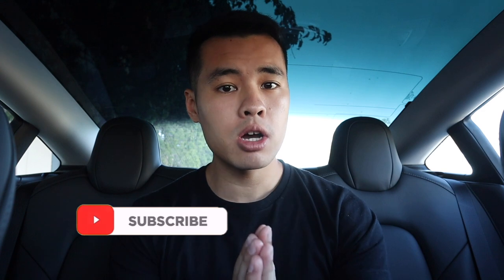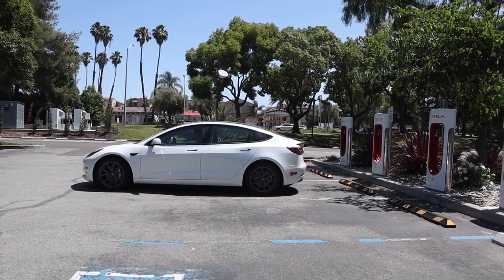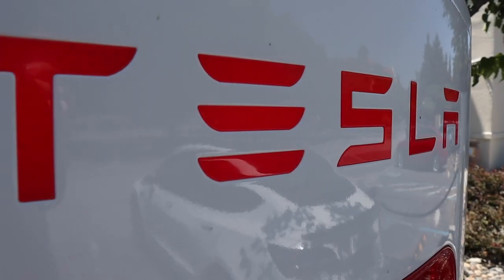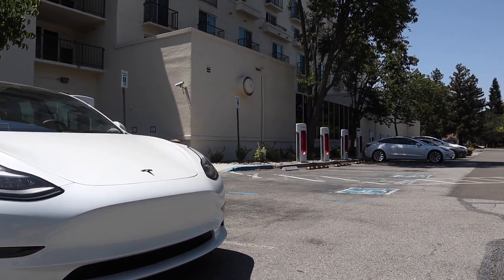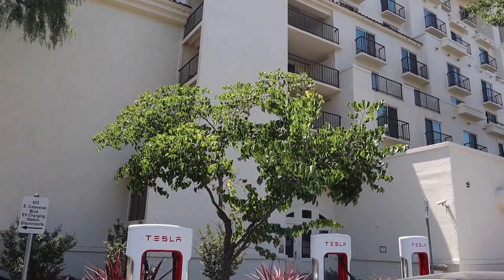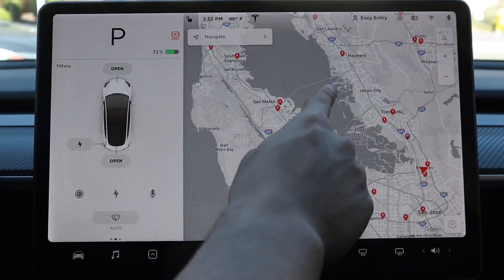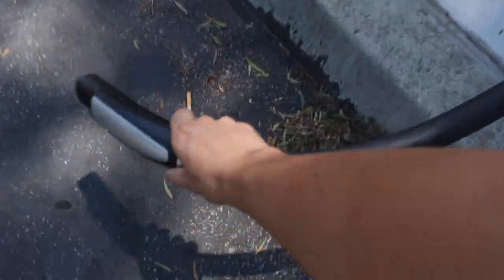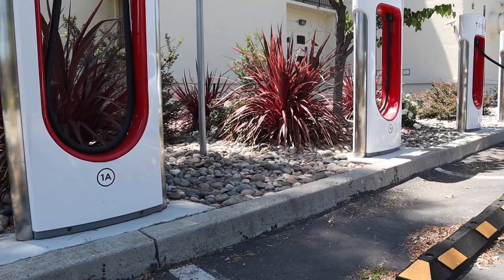Everything You NEED to Know about Supercharging your Tesla // Best Supercharging Tips for a Tesla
This is everything you need to know about SUPERCHARGING your Tesla regardless of whether it's a Model S, Model 3, Model X, Model Y, you name it. You guys probably know that supercharging is an alternate charging method to the traditional home charging, but did you know there are different types of superchargers, etiquettes, and certain gestures involved? Follow along this video to become an expert in supercharging!

By the way, we passed 900 subscribers as I was editing this video so I want to give you guys a HUGE shoutout for supporting me and helping me grow the channel. It warms my heart when I see you all SMASH the LIKE button and comment on my videos -- I absolutely love seeing this and responding to you guys so from the bottom of my heart, thank you guys! :)

Tesla Accessories:
Nikola Pro Tesla Model 3 Full Chrome Delete Kit
PNY Turbo 64GB USB 3.0 Flash Drive
EV Wraps Center Console Wrap Kit
EV Wraps Dash Wrap

Get FREE Supercharging miles when you order a Tesla with my
Get a FREE Stock when you sign up for Robinhood using my